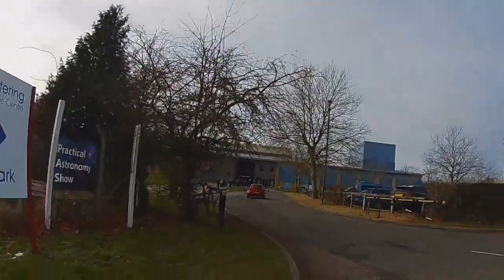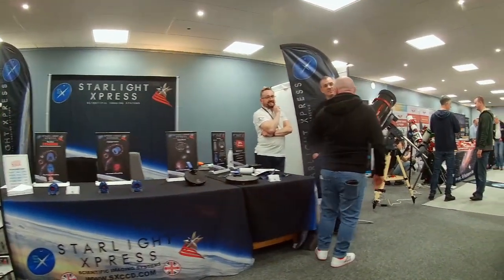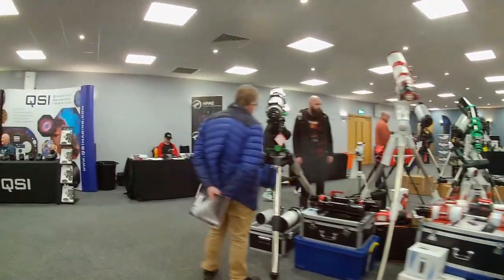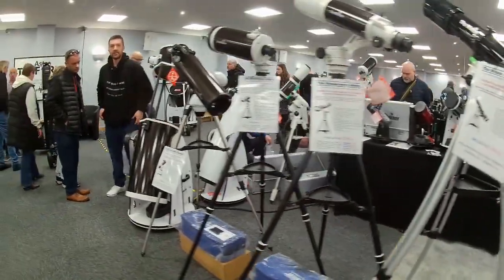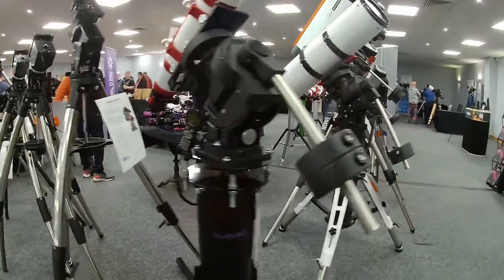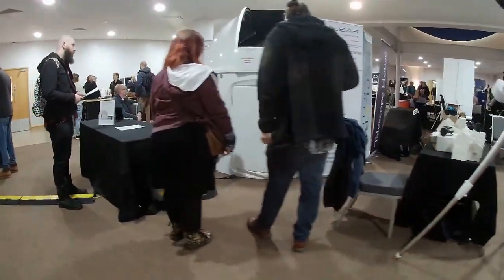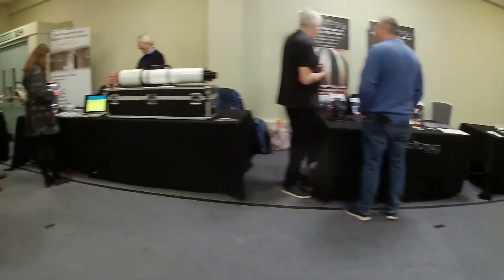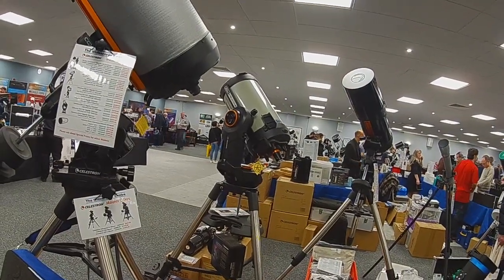Practical Astronomy Show 2023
A visit to The Practical Astronomy Show 2023